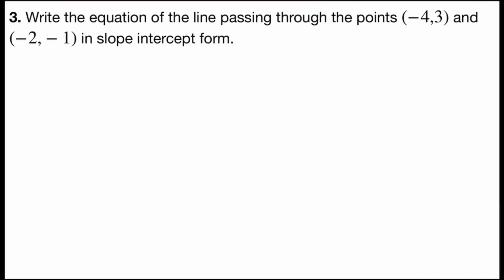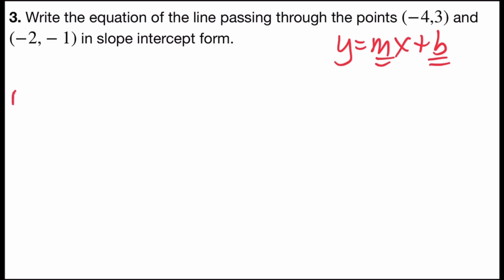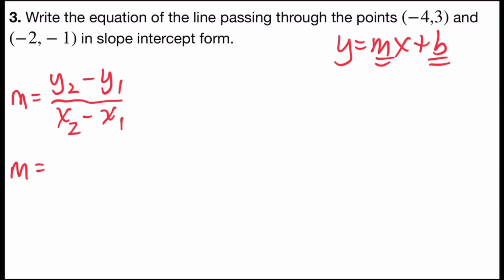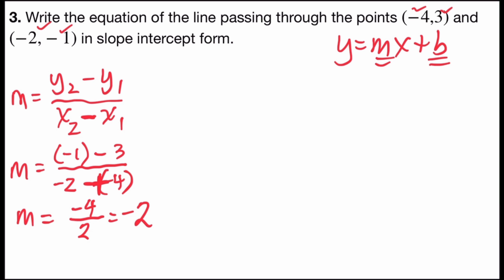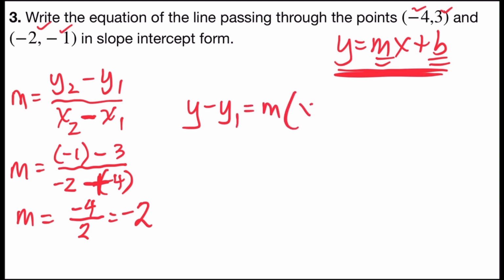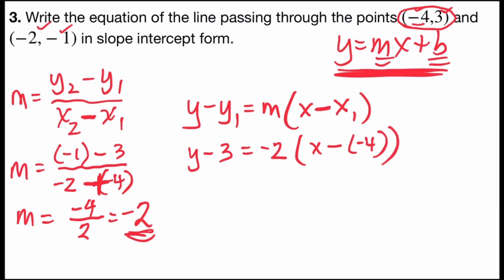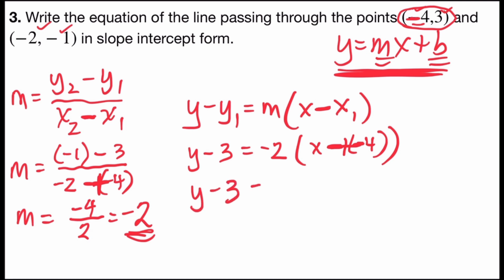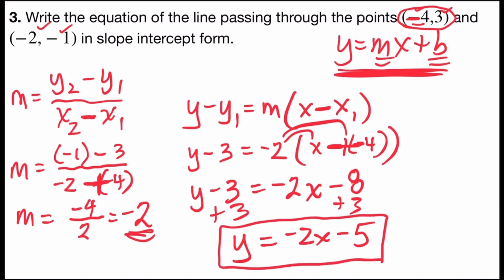Math Practice Test Prep 7 (Equation of a Line Given Two Points!)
Practice math problems to help with test prep. Find the slope given two points, then use the point slope form to write a linear equation in slope intercept form. Given two points, first find the slope of a line and then use a point on the line write the equation of a line in slope intercept form.  Use the point slope form of the equation of a line to write a linear equation in slope intercept form. Returning to college and need review for an entrance exam or college test? This series of problems will help with all skills necessary for a variety of tests from career based, community college, university, military, high school equivalency, and standardized tests. Great for Algebra 1, Algebra 2, Middle school math, and college math.  Help with standardized test prep, high school equivalency exam, high school state test prep, and college entrance test.  Study guide for review of many math topics.  This video is a one example breakout from the Math Practice Test Prep 7 longer format video.  Learn Math.  Help Dogs.